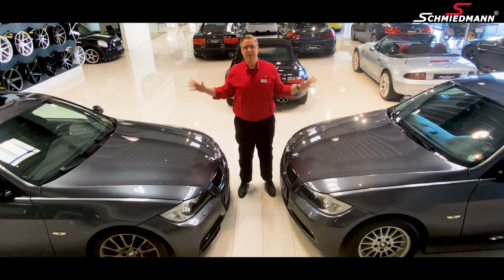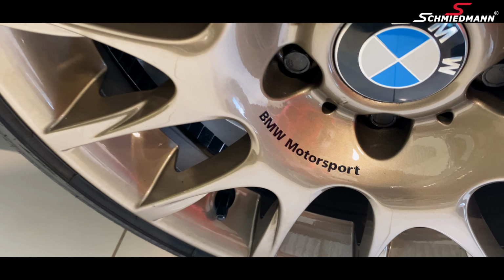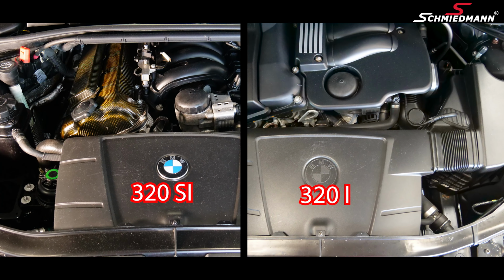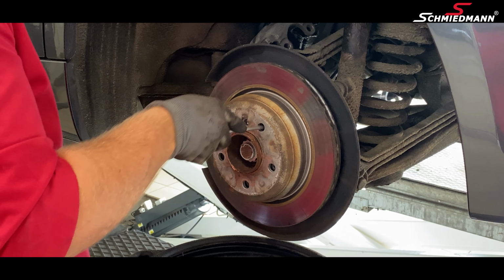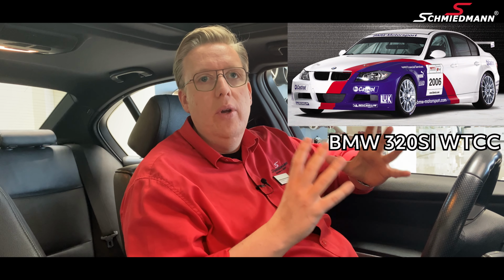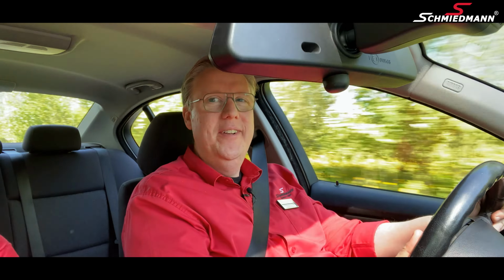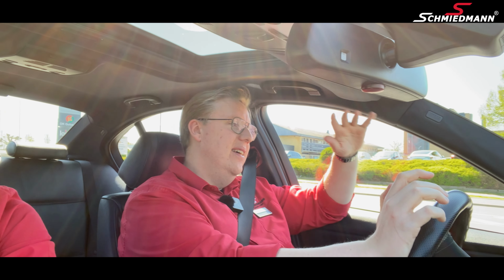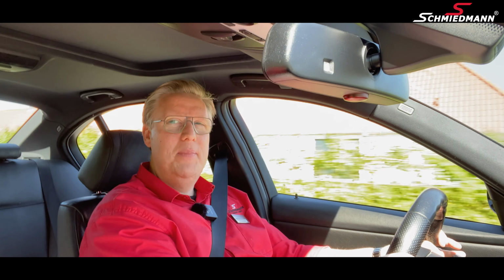You have NEVER heard of this BMW! The BMW E90 320 “S”I !? Extremely rare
Amazing prices on BMW and MINI parts With international shipping, low freight rates and weekly discounts!

We're diving deep into the legacy of motorsport with the BMW E90 320 SI.
ONLY 2600 were EVER made!
Born from a rich racing heritage, as a homolegation of the E90 320i, the BMW E90 320 SI embodies the essence of performance and precision engineering. An extremely rare precursor to the BMW 320SI WTCC edition.

Join us as we uncover the unique features that set the BMW E90 320 SI apart on both the track and the road. It's race-derived engine and every aspect of this car is designed to deliver an adrenaline-pumping driving experience. On top of that you will get the story about the BMW E90 320 SI, that we at Schmiedmann bought and restored to its full glory!

But our exploration doesn't stop there. We will show you the interresting details on what really differentiates the E90 320 SI from the E90 320 I.

We'll also explore the history behind the BMW E90 320 SI, tracing its roots back to its illustrious racing lineage. It compares really well with the BMW E30 M3 which has a similiar story. With victories in series like the World Touring Car Championship, this car has earned its place in the annals of motorsport history.

Hear it roar, witness its handling and enjoy!

Whether you're a die-hard racing fan or simply appreciate finely-crafted automobiles, this video is sure to captivate your imagination. So buckle up and join us on this journey as we unveil the BMW E90 320 SI in all its glory.

Timestamps:

Intro:  00:00:00
Interior/exterior: 00:00:58
Under the hood: 00:02:16
Story of our E90 320 SI: 00:03:28
Story time: 00:05:15
Short summary of the differences between 320 I and 320SI: 00:06:46
Driving the 320i: 00:07:20
Firm acceleration of the 320i: 00:07:55
Driving the 320si: 00:08:21
Giving the 320si "the beans": 00:10:43
320i sound check: 00:11:39
320si sound check: 00:11:48
Conclusion: 00:12:00
Epic outro: 00:12:38